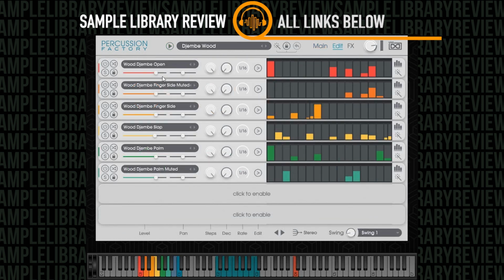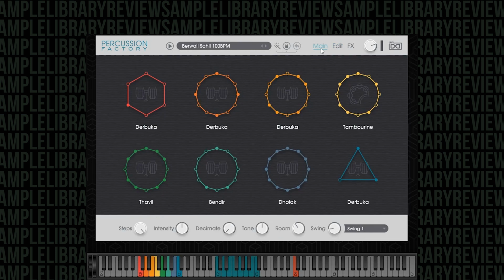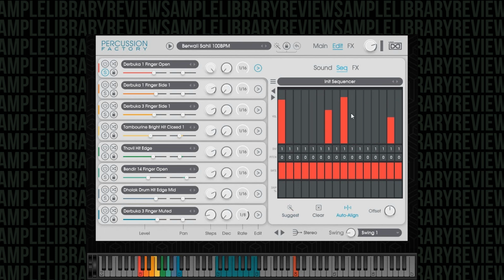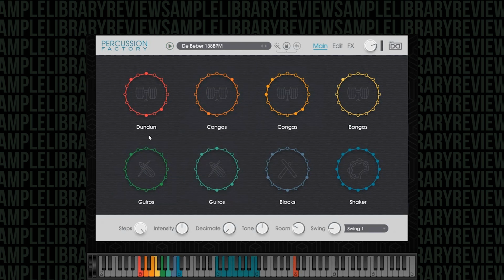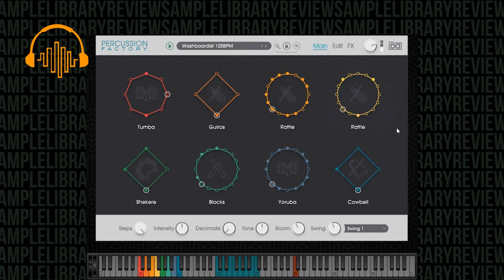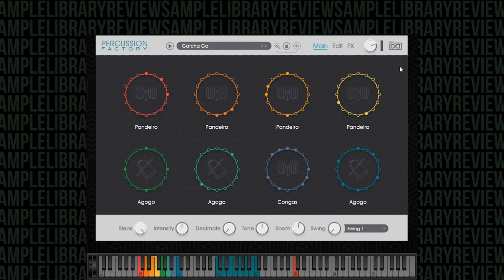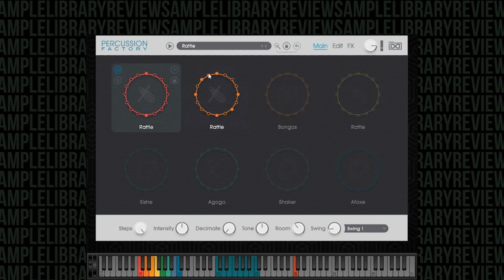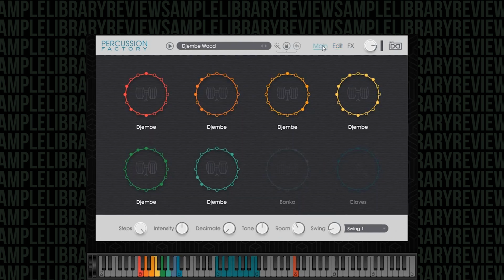Checking Out: Percussion Factory by UVI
True to its name, Percussion Factory comes stocked with an entire assembly line of percussion instruments and rhythms. Easily customizable with independent sequencers and controls for up to 8 instruments, Percussion Factory is an instant inspiration machine!
Contributor Raborn Johnson reviews Percussion Factory

00:00 Breif Examples
00:46 About Percussion Factory
01:54 Compatibility
02:33 Main Interface
04:23 Under the Hood
08:33 Playing with The Sequencing
11:15 Randomizing The Instrument
13:09 Instrument FX
14:18 Preset Examples
32:04 Using Individual Instruments
33:21 Final Thoughts